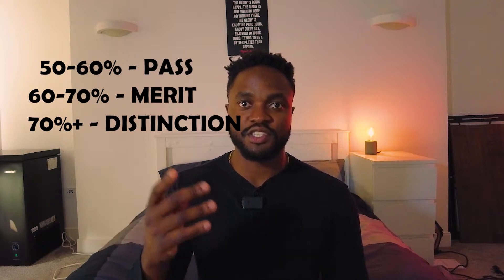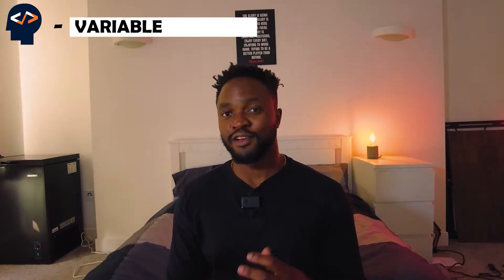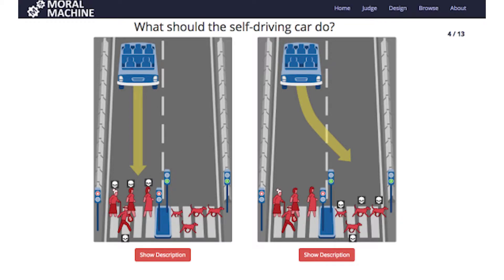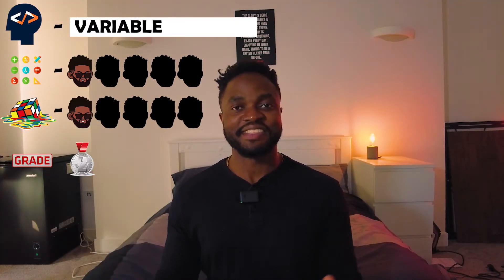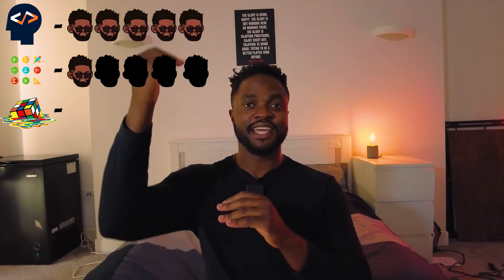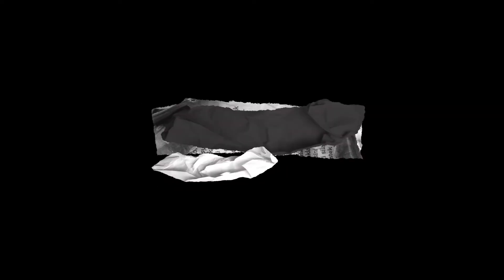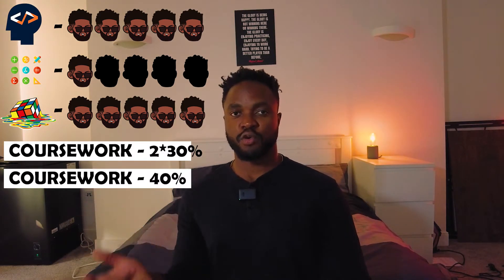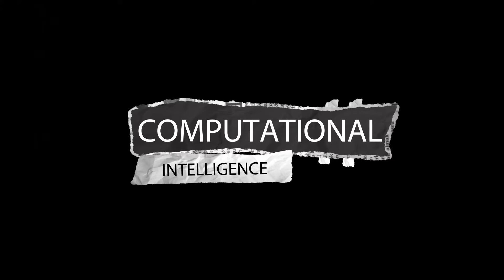Everything I Learned In A Data Science Masters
Are you thinking of studying data science and artificial intelligence? Here is what you can expect in your degree.